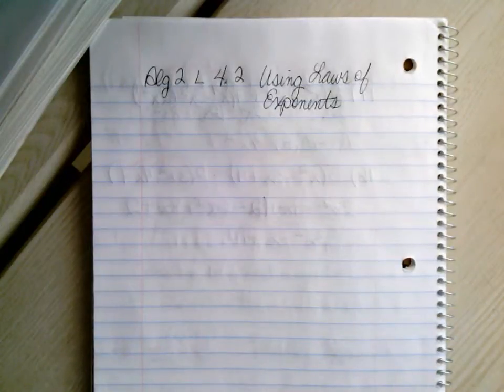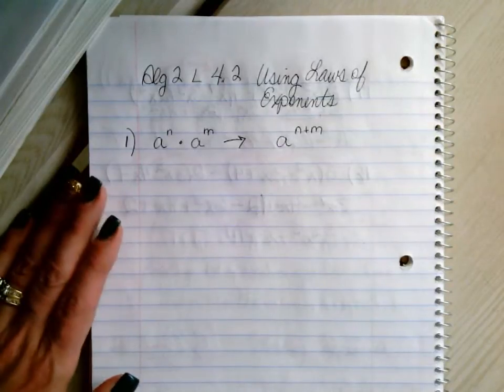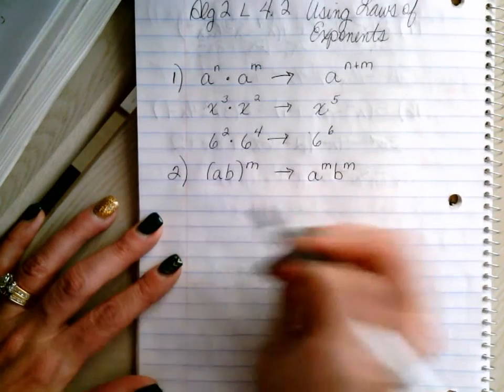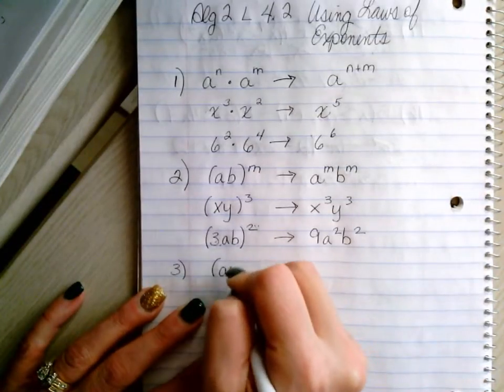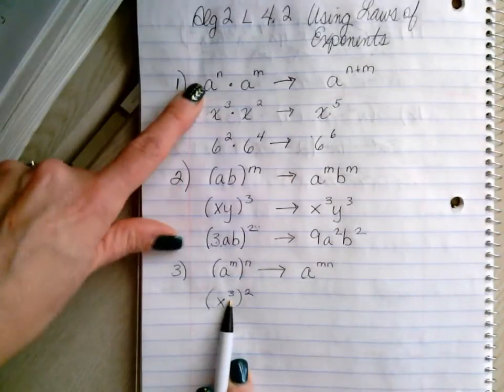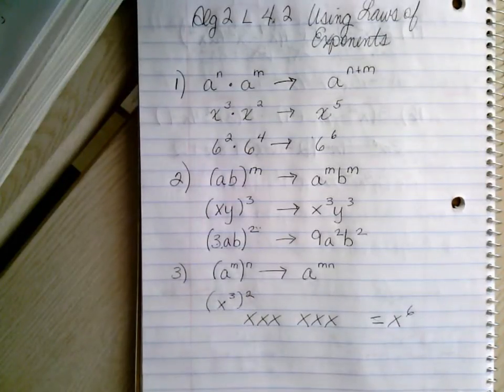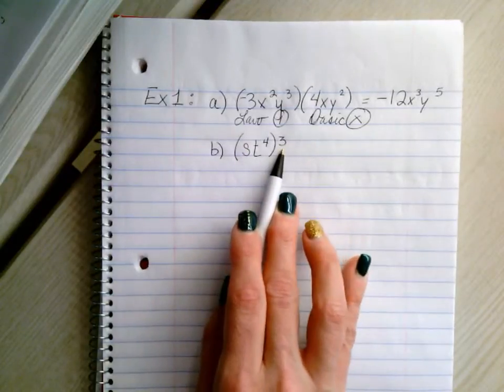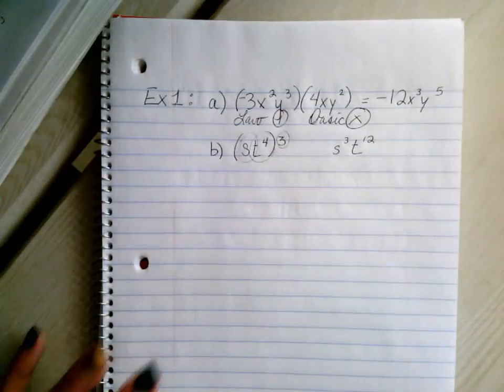Algebra 2 L 4.3